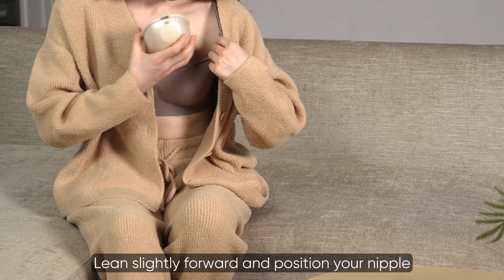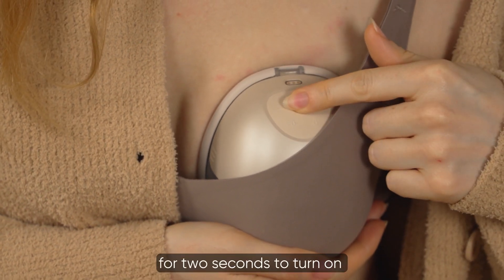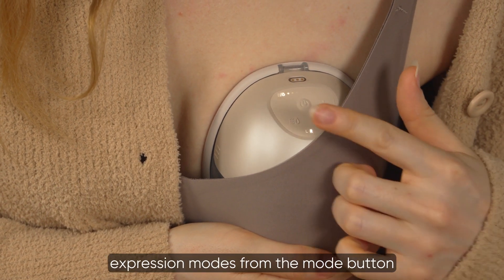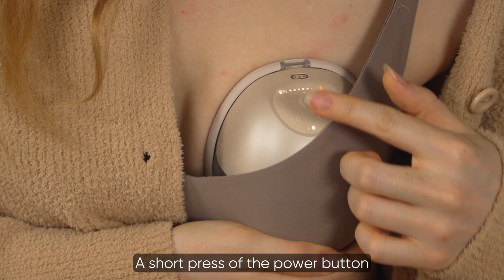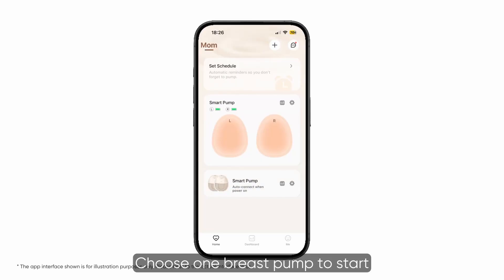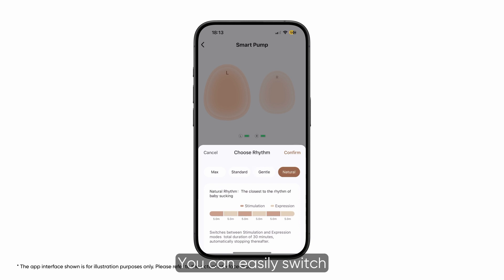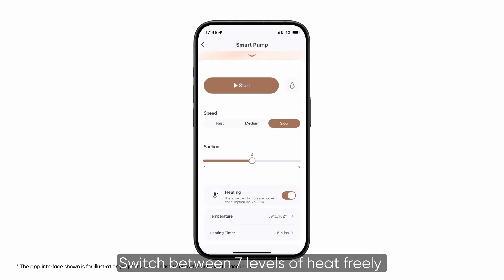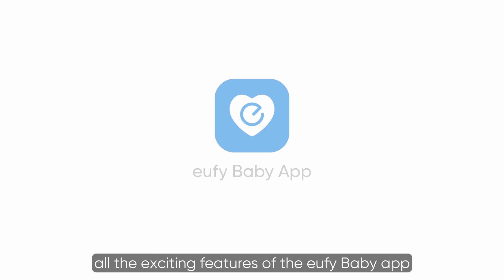How to use the pump and eufy Baby App for Wearable Breast Pump S1 / S1 Pro